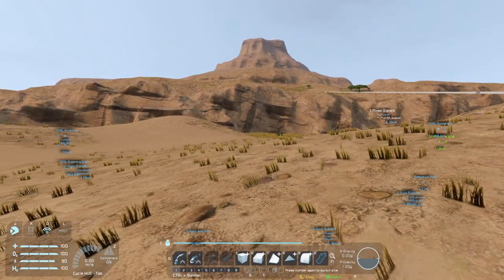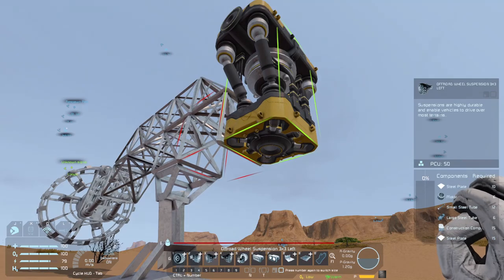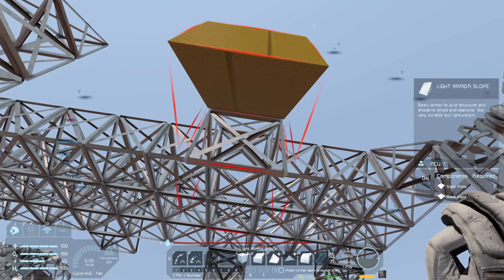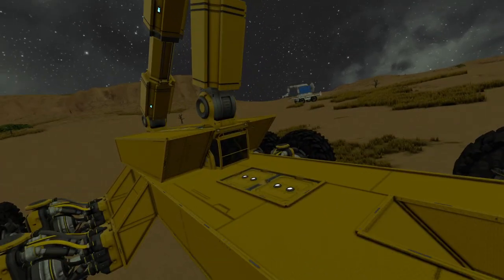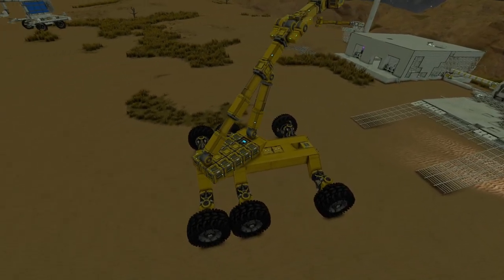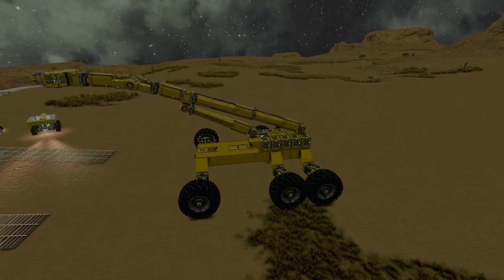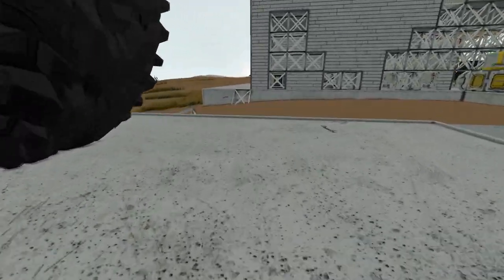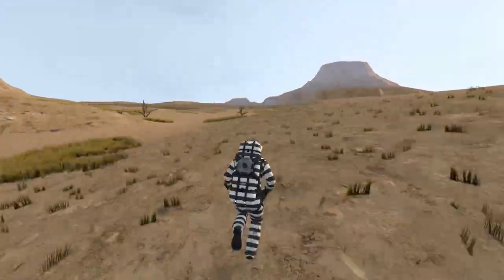Space Engineers Surviving Pertam: Remaking The Crane | Part 19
I decided to remake the long lost crane, but this time with a different design.